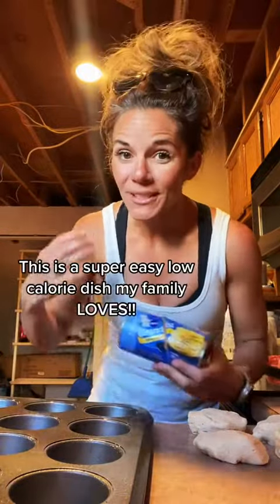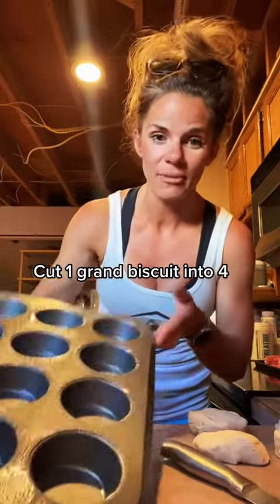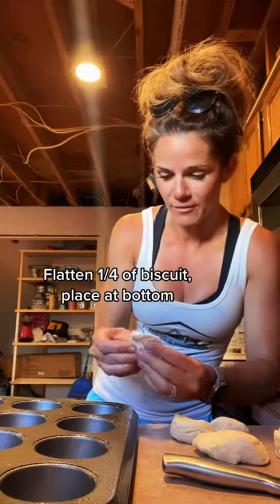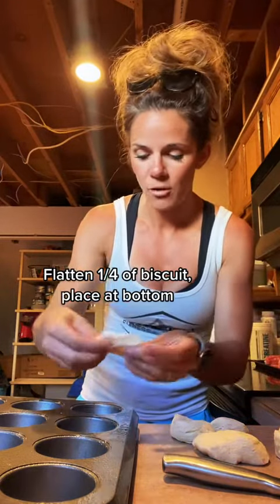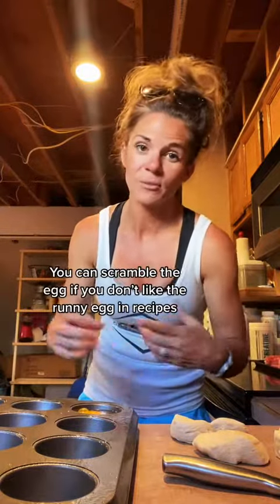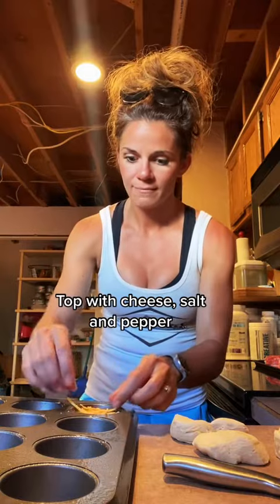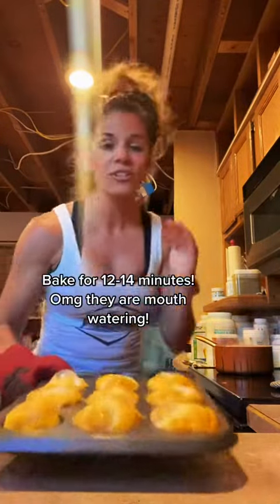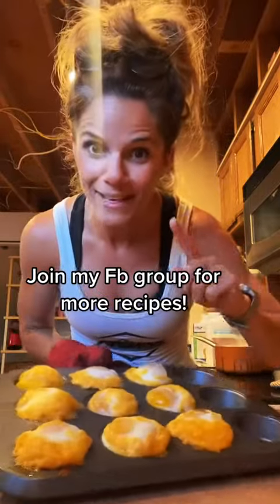149 calories! Mini pot pie egg cups!!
This recipe is so yummy!! Low calorie too!

Join my Fb group for more ideas!!

Xoxo
Tara